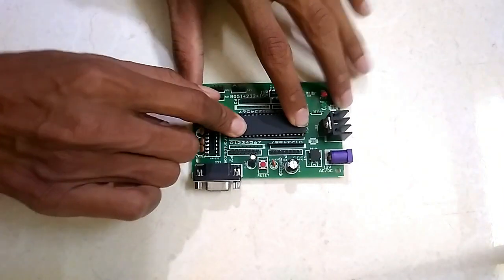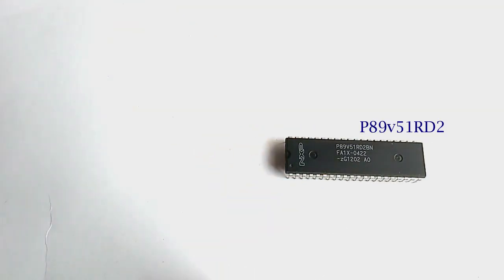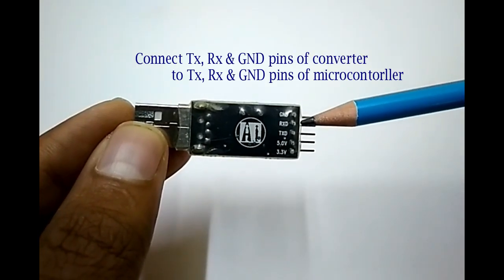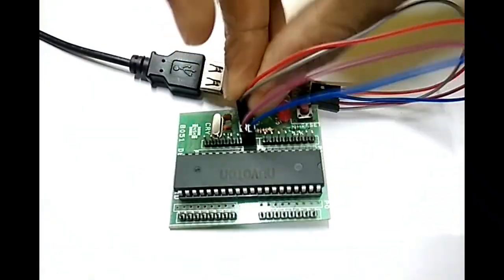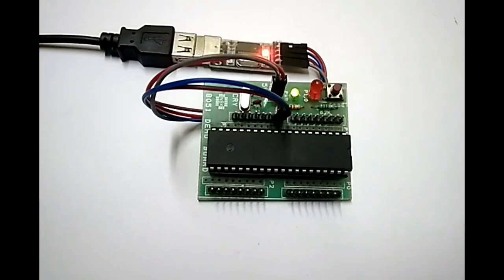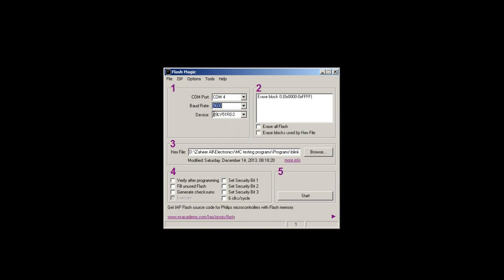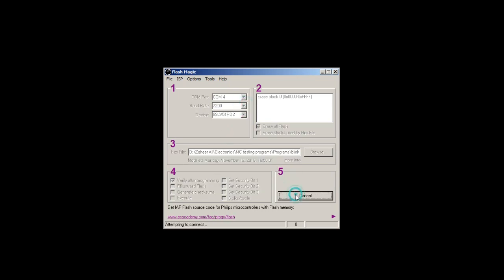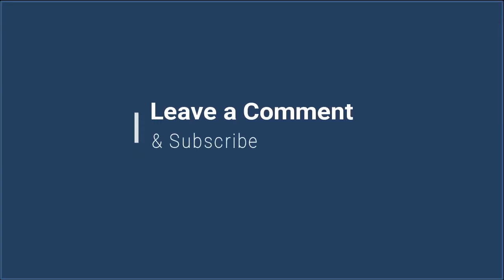how to Program 8051 bootloader ICs (3/3)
If you want to say hi to me.
you can say at my twitter @Eggtronics31

I am PCB designer, Electronics Circuit Designer
and Microcontrollers Programmer:

if you want to me to do a design for your project.
you can connect me via mail.

Check out my Youtube Channel Playlists for more of my content.

how to program 8051 chips which has bootloader

This video explains - How to Program 8051 Microcontroller CHIPs which has inbuilt bootloader program in the Chip.

This video covers programming of Two Chips -
- NXPs P89V51RD2 and
- Nuvoton's W78E052

Bootloader Program on the chip can directly communicate with the PC, hence eliminating the need to have a programmer to program the CHIP.

This video is Part 3 of three part series

Links to some other interesting videos

Egg Tronics